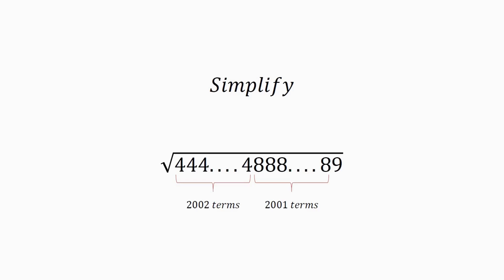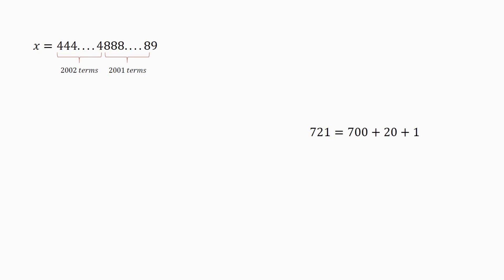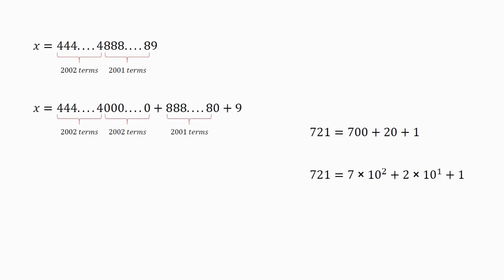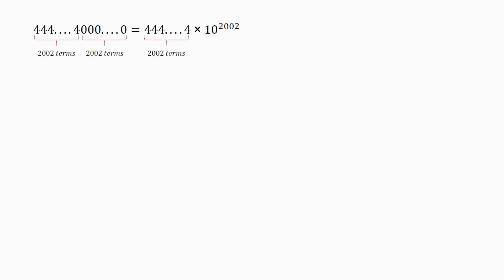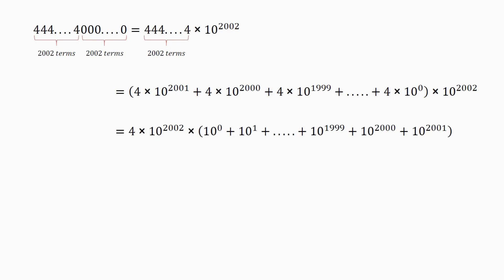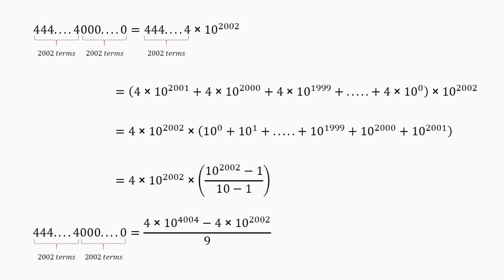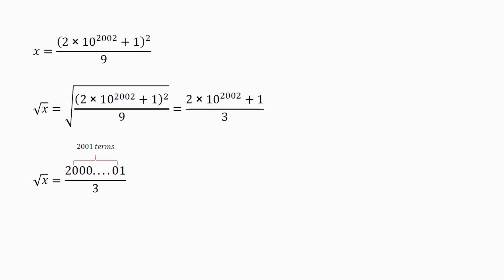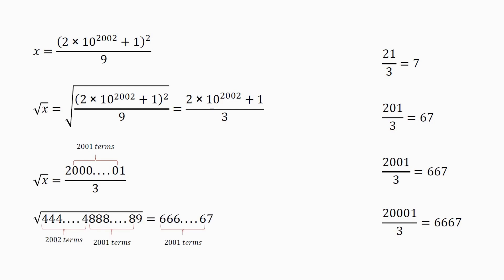Math Olympiad Question With Solution | Algebra Math Problem | Application Of Geometric Series